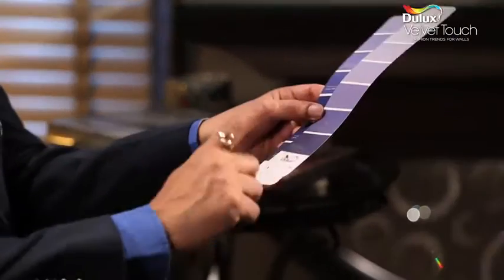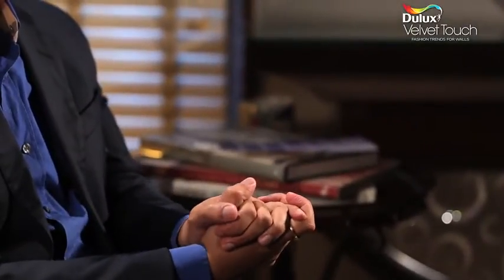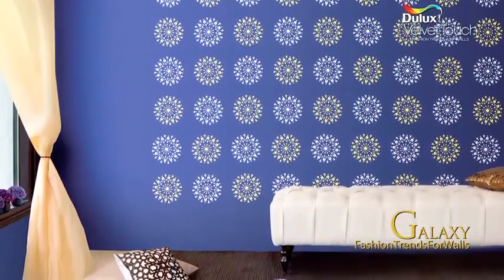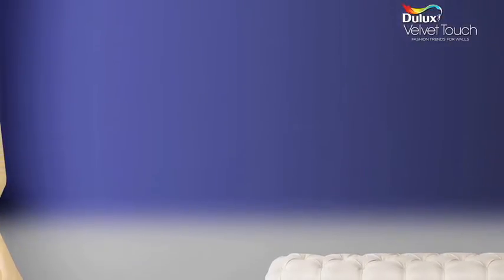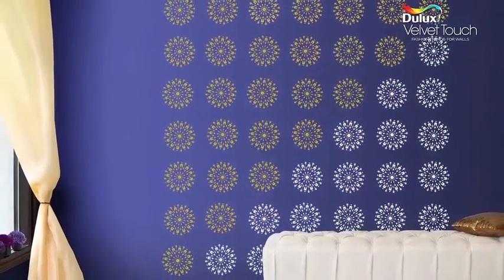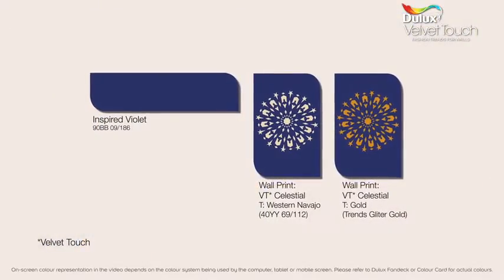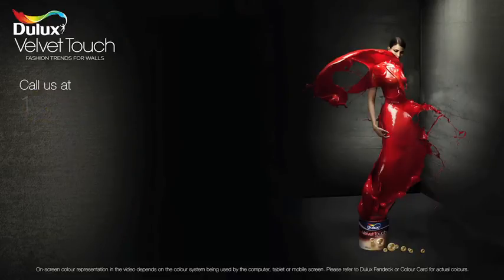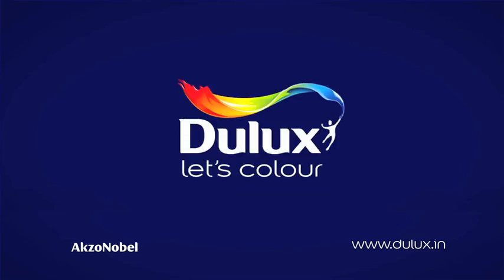Dulux Designer Room Concept - Galaxy by Manish Malhotra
Deep Indigo and Violet are the colours of infinite calm and serenity. Manish Malhotra brings these celestial wall prints to life in this video.

For more information about Dulux products: dulux.in/en/products/b_Dulux?brand=Dulux